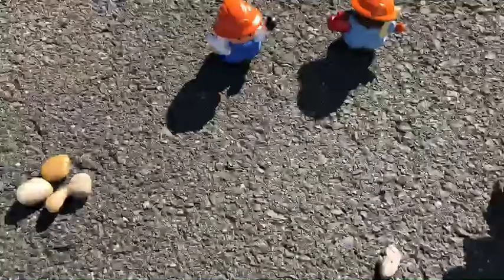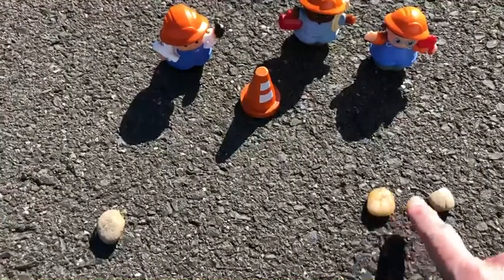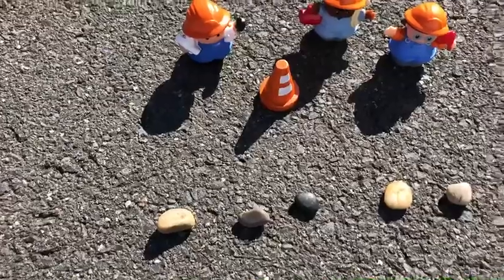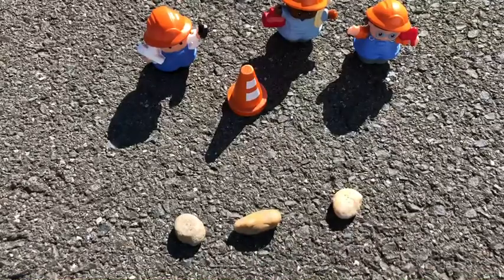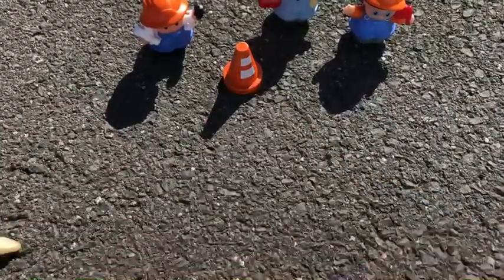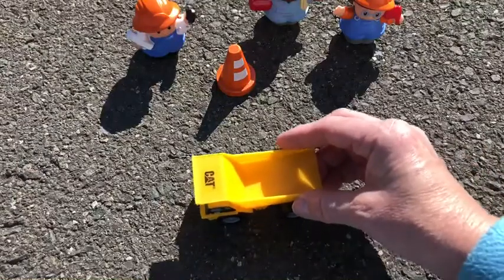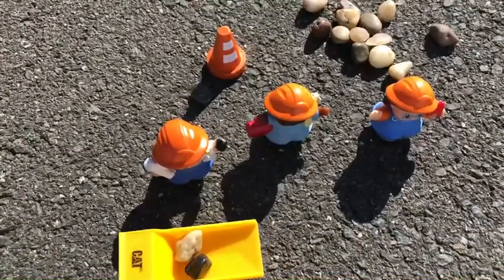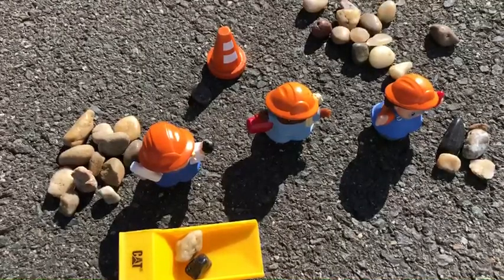AM site play